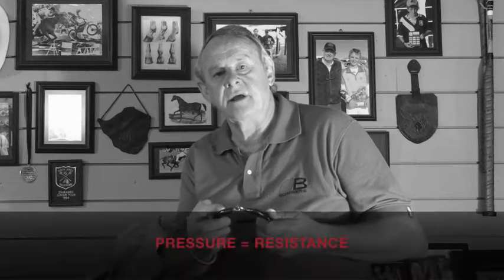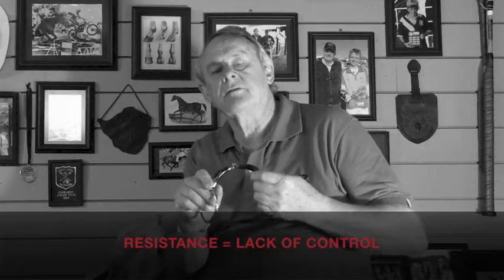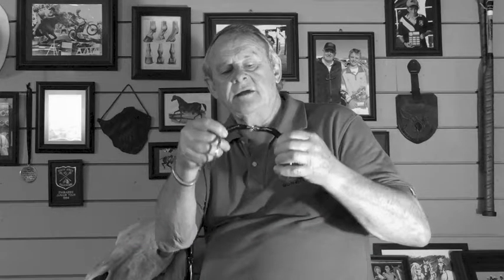Bombers Bitting Corner - Snaffle Lock Up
Bomber's Bitting Corner Where we discuss the mechanic of each bit under their various groupings.

Get in touch with our bitting consultant. Choose from FaceTime, Viber, Whatsapp, Call, SMS or Skype to Call Claire today for your Free bitting consultation on +27